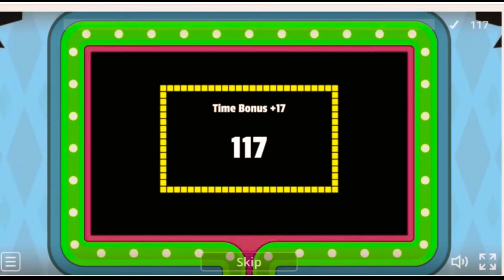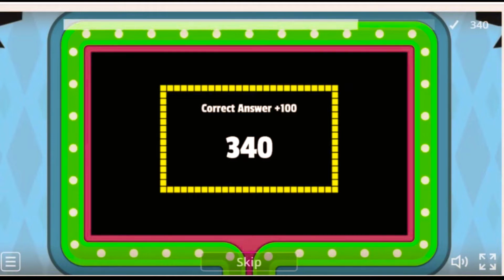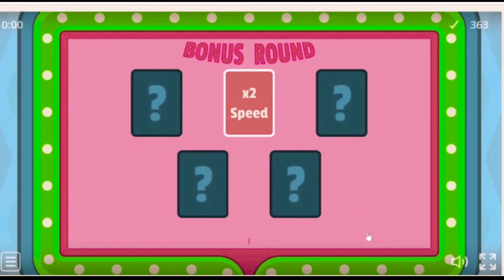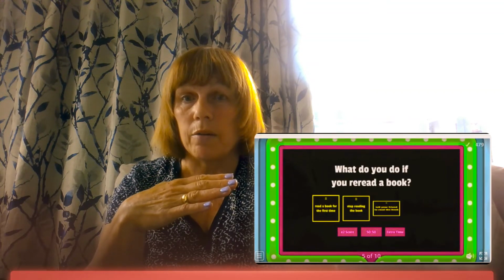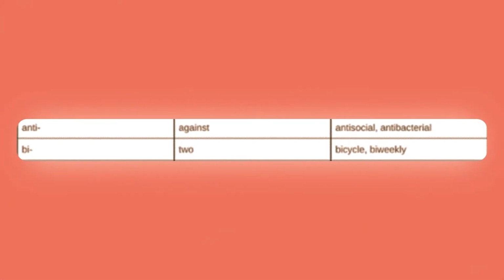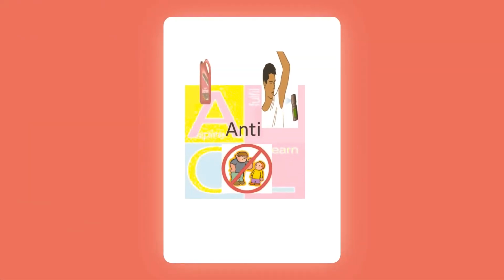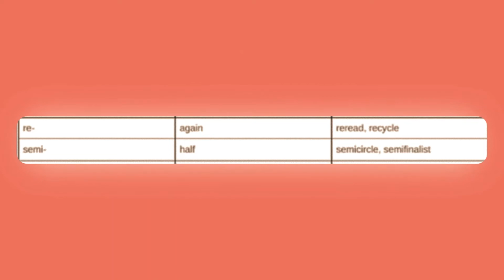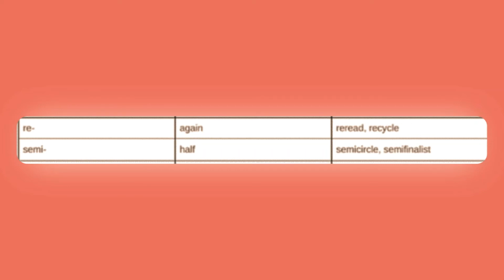Practice English: know/understand/use prefixes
Improve your vocabulary.Test yourself .Do you know what a prefix is? Do you know what different prefixes mean? Do you know how many English words you use/could use just by adding prefixes?